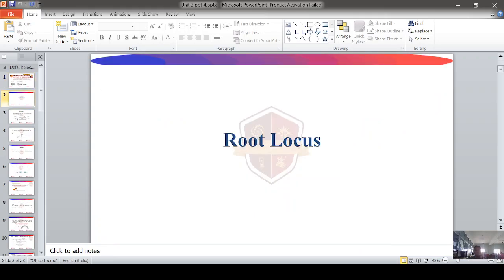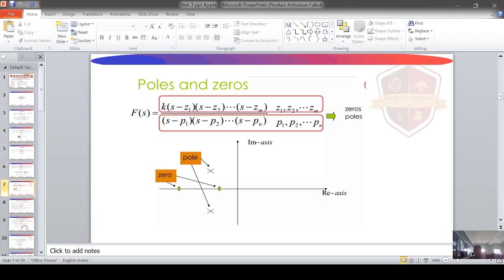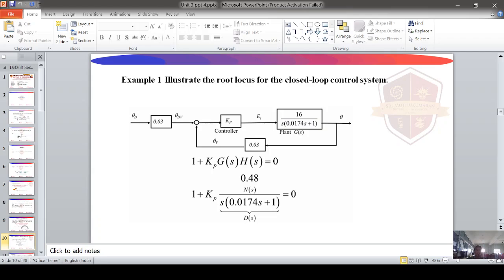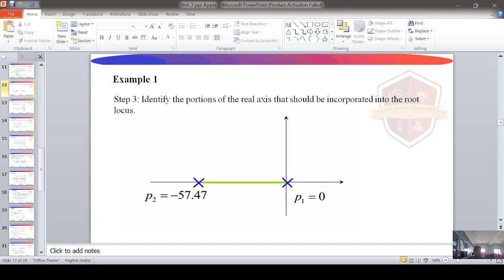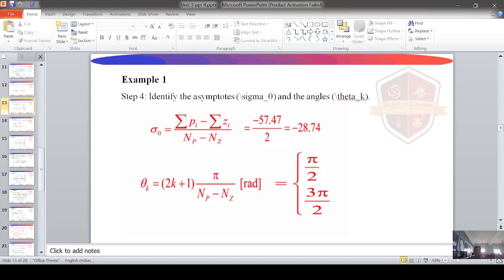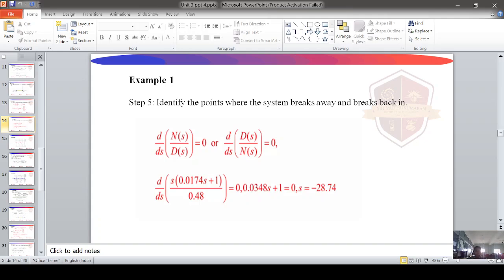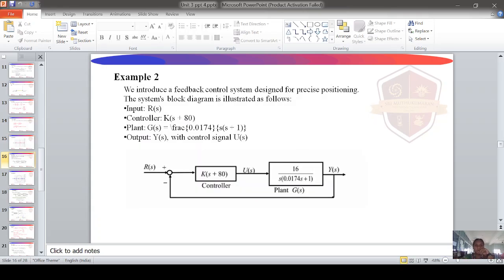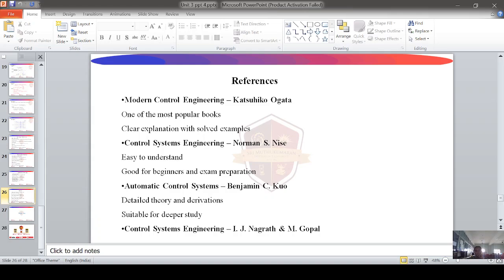CONTROL SYSTEMS ENGINEERING_MR3452_UNIT 4_PART 4